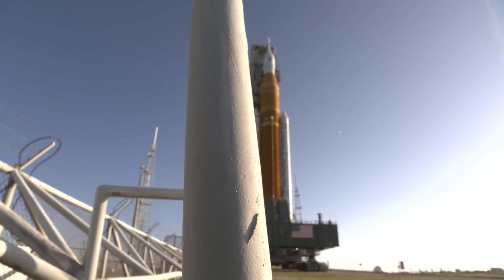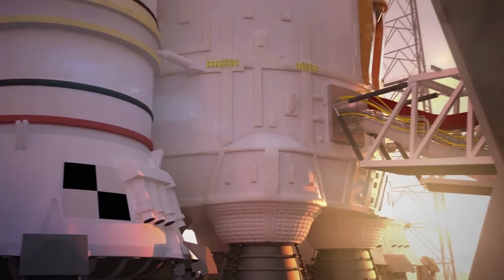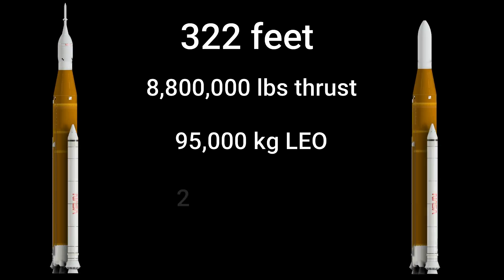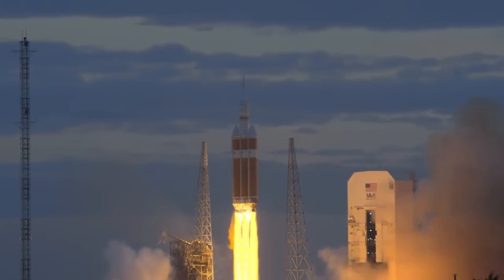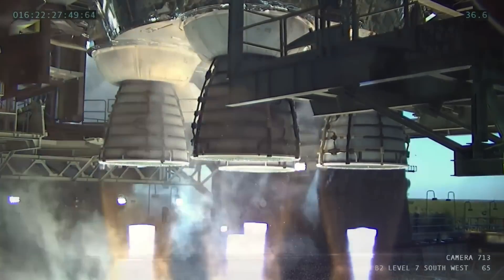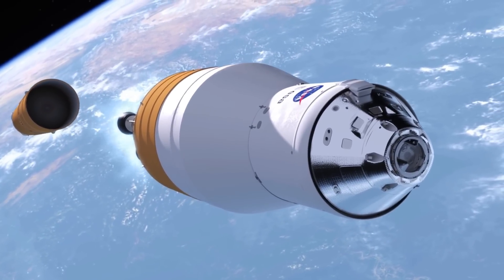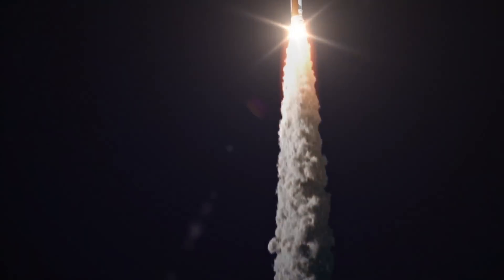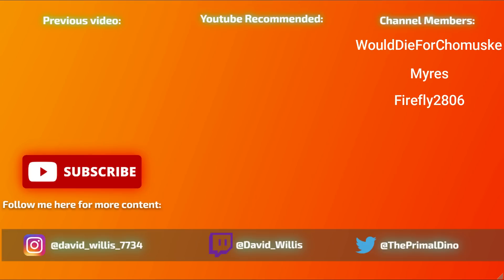SLS Evolution: What are the SLS Blocks?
Today we will be diving into the Block System of the SLS rocket! what are the SLS blocks, and what are their purposes? All that and more will be explained in todays video!

Intro (0:00)
What is a Block? (1:04)
SLS Block 1 (1:41)
SLS Block 1b (3:44)
SLS Block 2 (7:56)
Conclusion (10:48)
Outro (11:15)